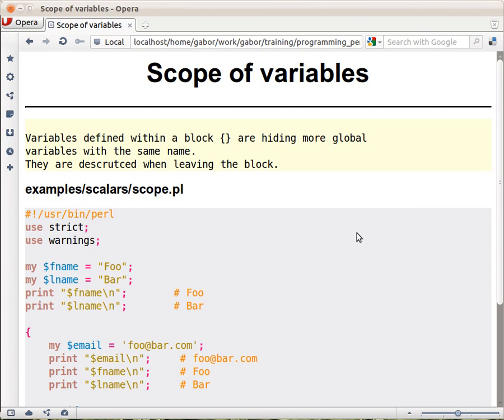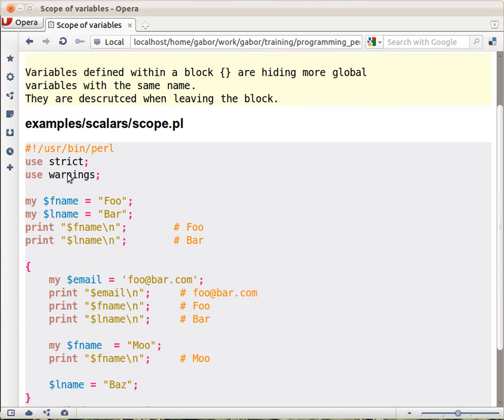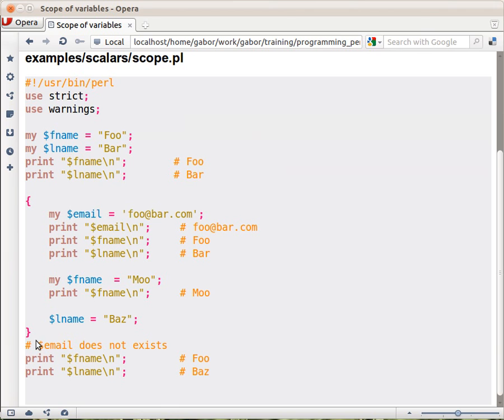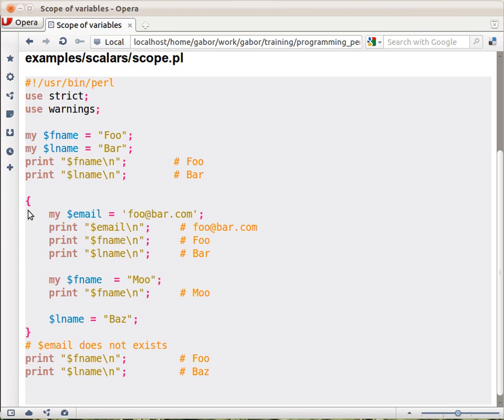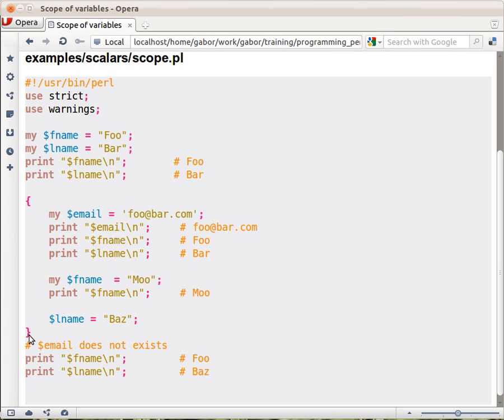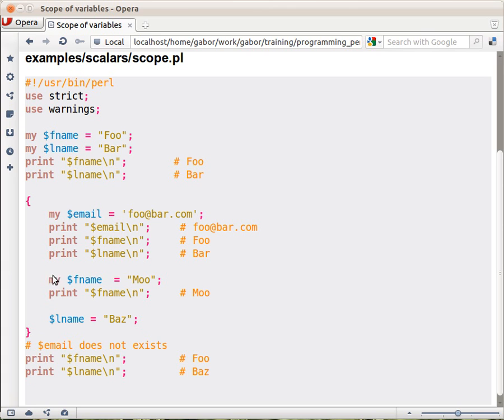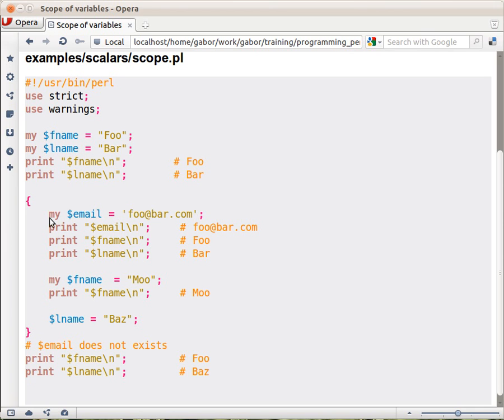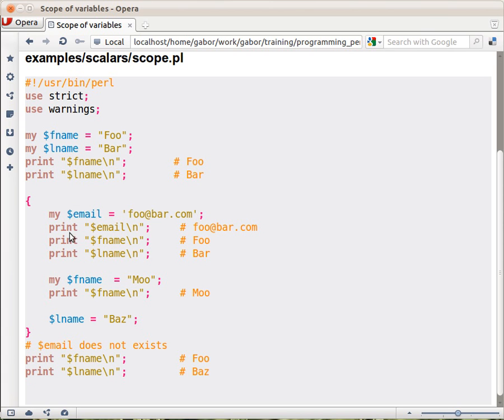Beginner Perl Maven tutorial: 2.18 - Scope of variables